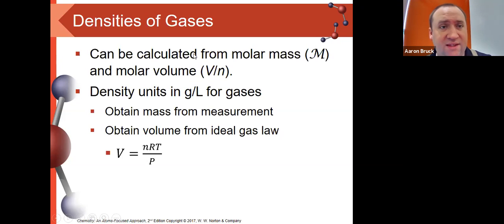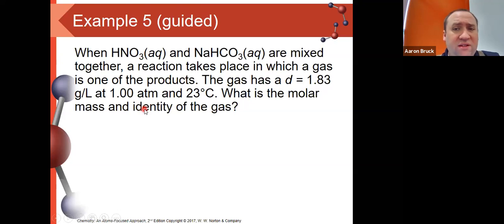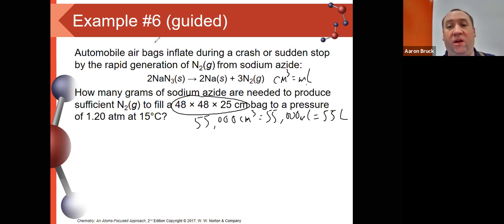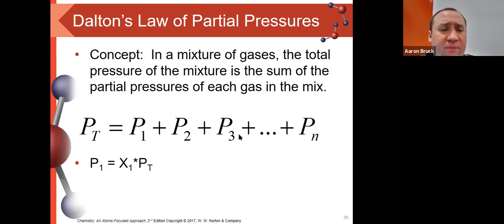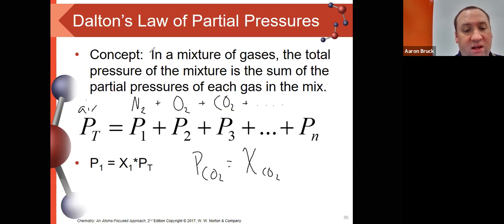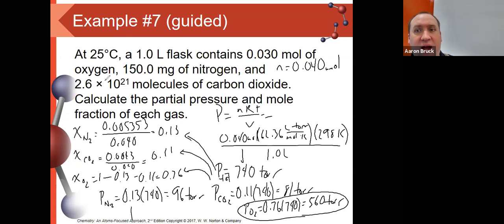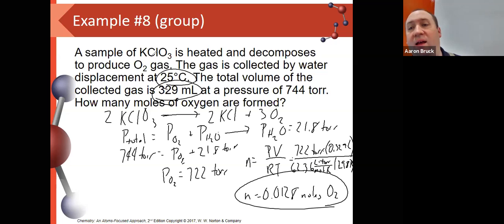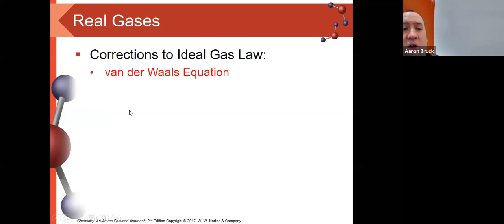Lecture for 12-2-20: Applications of the Ideal Gas Law and Dalton's Law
In this video, we apply our knowledge of the Ideal Gas Law to several situations including calculating the density of a gas, determining the amount of solid reacting to produce a volume of gas, and quantifiable deviations from the ideal gas law using the van der Waals equation.  Also discussed in this video is Dalton's Law of Partial pressures along with a couple of calculation problem examples.